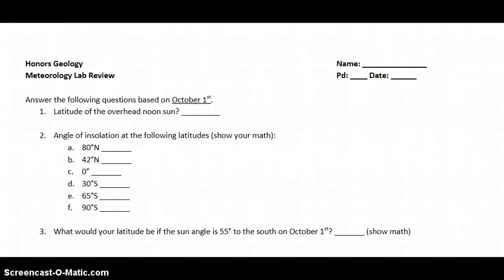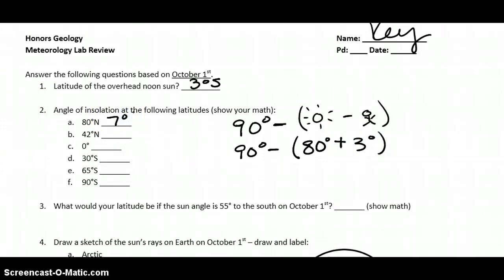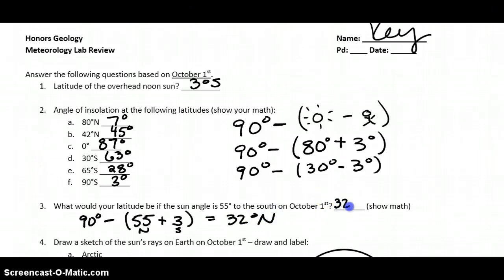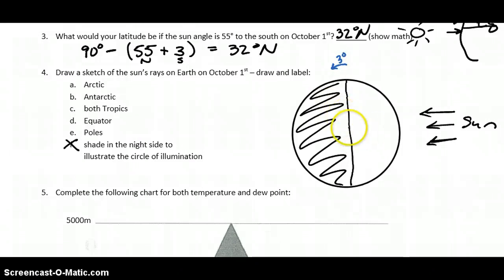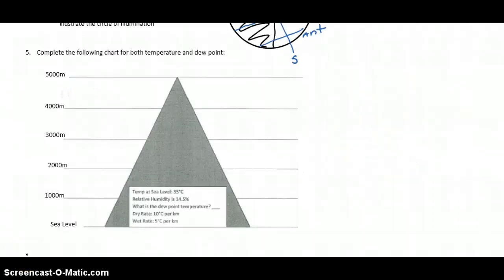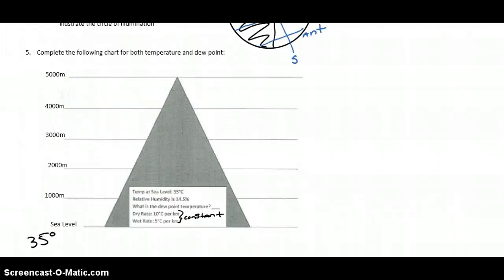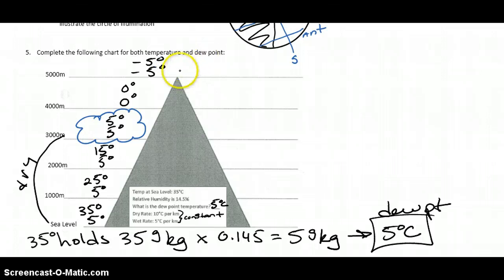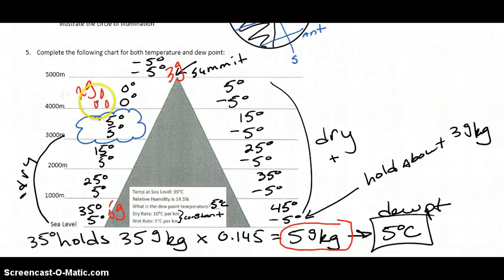Meteorology Lab Review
Insolation angle and latitude, Earth's tilt, and adiabatic cooling/heating over a mountain